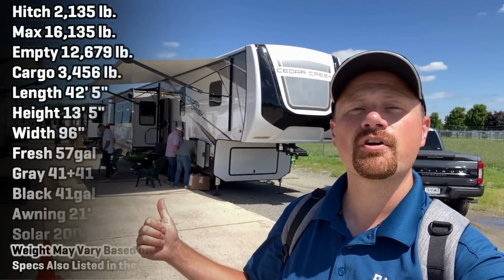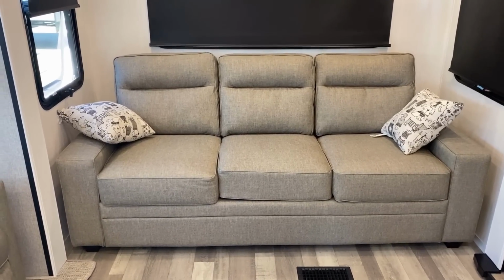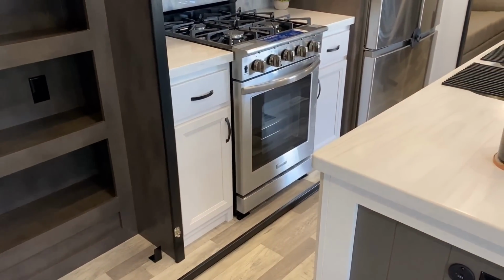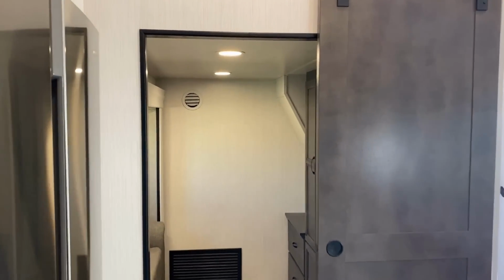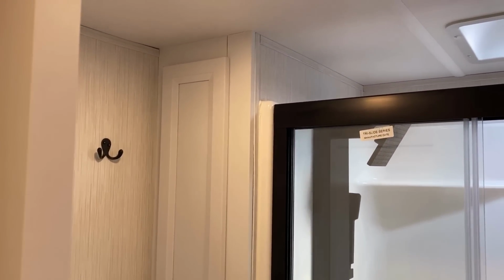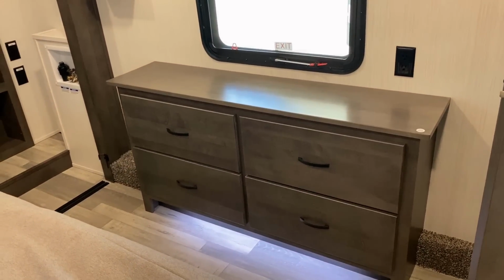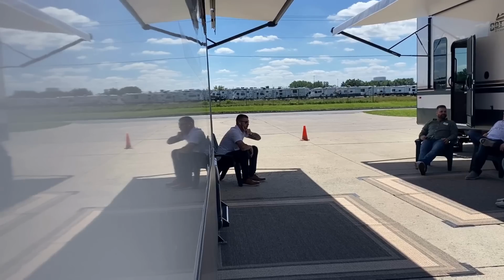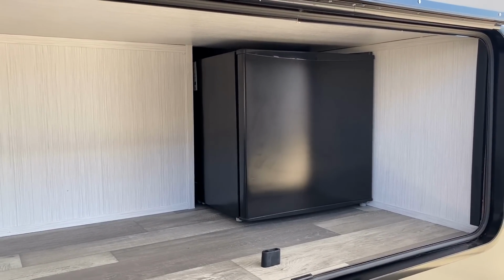Changes • Updates • 2023 Cedar Creek RVs 1st Look!! • (Featuring the 377BH!)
Cedar Creek Fifth Wheels is a brand for which I've long held a lot of respect. They built an amazing RV on the nuts-and-bolts front but they have rarely had a high class visual appeal inside the RV. It's subjective of course but I feel like this year they're really dialed and and FINALLY making an RV that LOOKS as well as it's built!

Early Specs for Today's 2023 377BH Model (Subject to Change!)
Width 96"
Fresh 57gal
Gray 41+41
Black 41gal
Awning 21'
Solar 200w

00:00 Cedar Creek 2023 Debut
00:25 Stepping Inside
02:06 New Pantrytainment Center
03:26 Full Kitchen Facelift
05:07 Bathroom Touch Ups
05:45 Beautiful Bedroom
07:15 Cedar Creek's Story in a Nutshell
09:06 Subscribe Now for more!